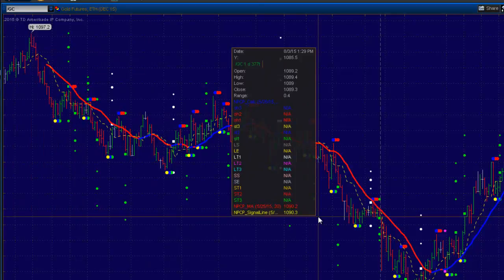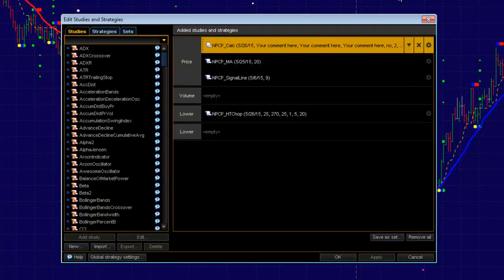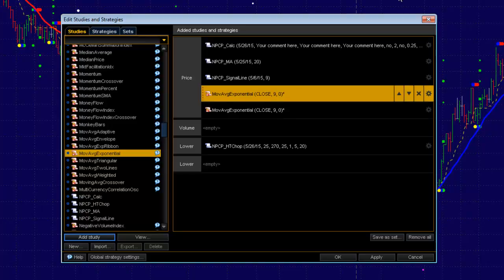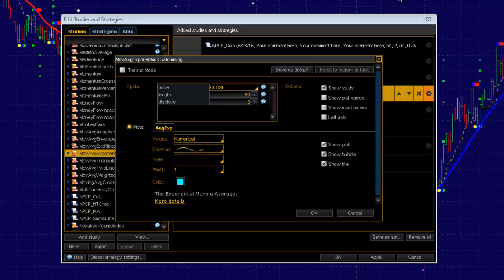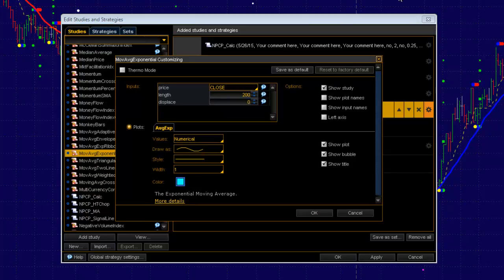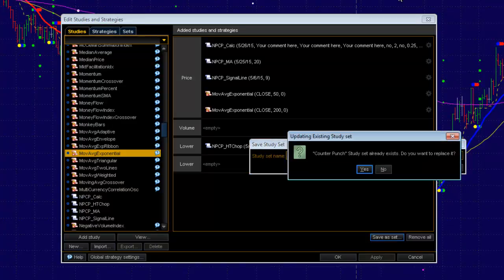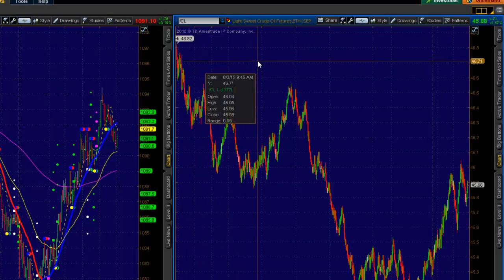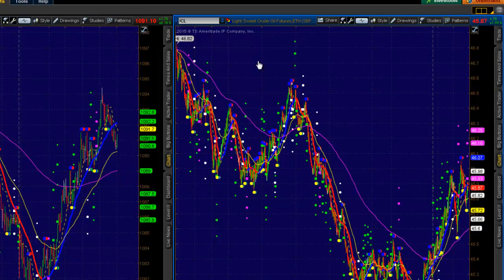How To Install Moving Averages on TOS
After you have your Counter punch Indicators on, you can add moving averages and save this to your indicator study set.
Be sure and register for the next Live CP Sales Webinar
NetPicks Services are offered for educational and informational purposes only and should NOT be construed as a securities-related offer or solicitation or be relied upon as personalized investment advice. We are not financial advisors and cannot give personalized advice. There is a risk of loss in all trading, and you may lose some or all of your original investment. Results presented are not typical.